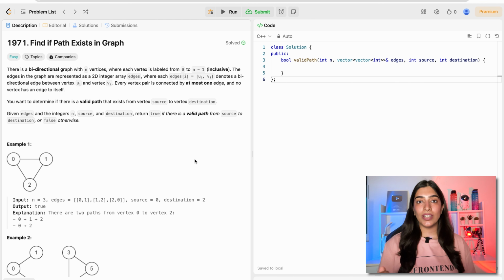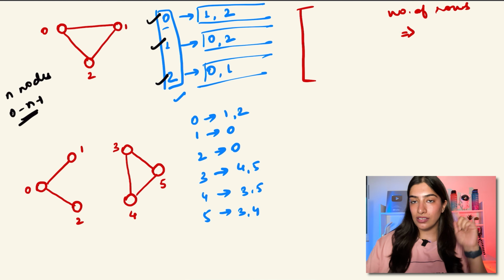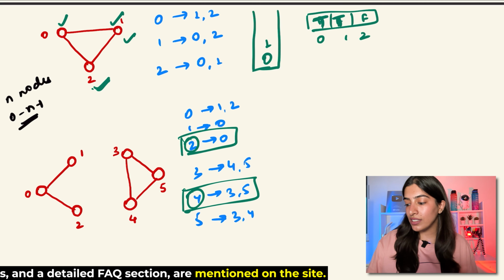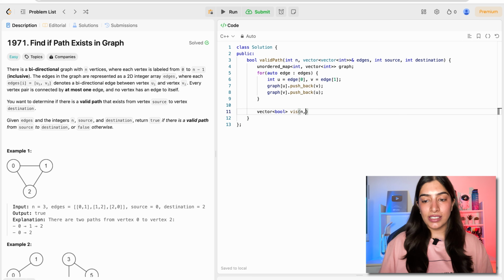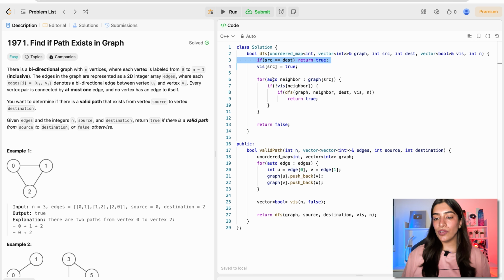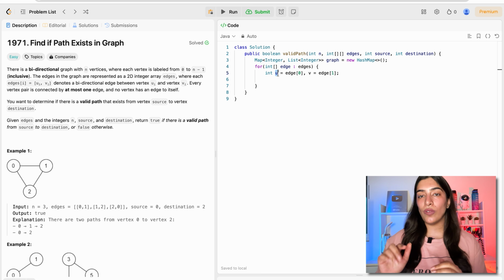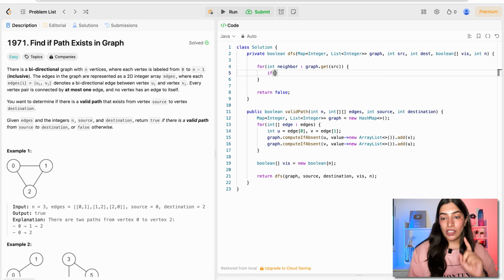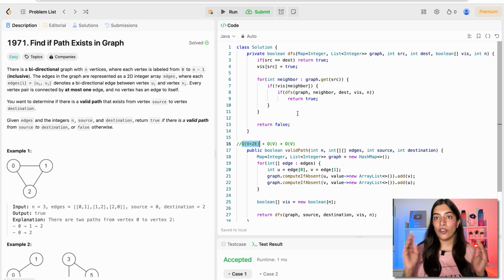6. DFS on Adjacency List | Leetcode No 1971 - Find if Path Exists in Graph-C++, JAVA Code Explained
0:00-1:35 - Introduction and reminder to be consistent
1:35-2:10 - Question Recap
2:10-6:30 - Forming Adjacency List
6:30-8:20 - DFS Dry Run
8:20-12:55 - C++ Code in detail
12:55-14:35 - Time and Space Complexity Analysis
14:35-19:40 - JAVA Code in detail
19:40-21:10 - Time and Space Complexity Analysis